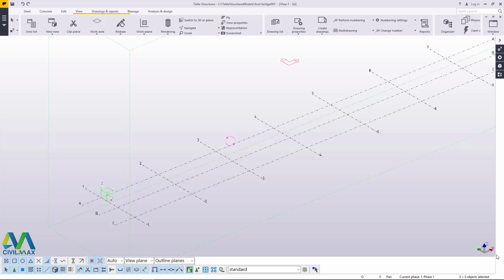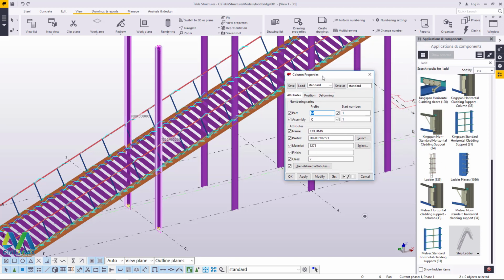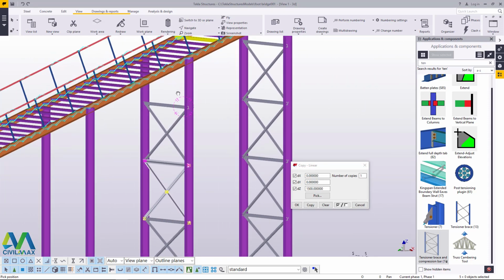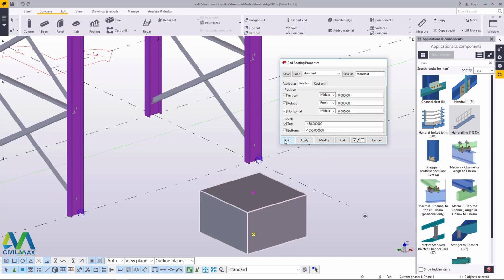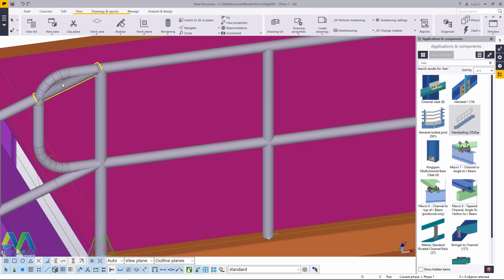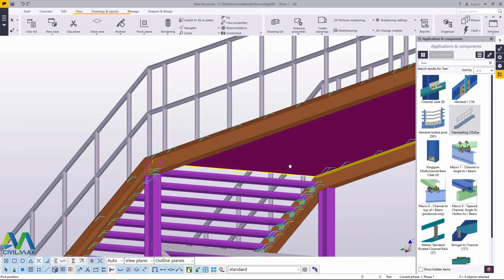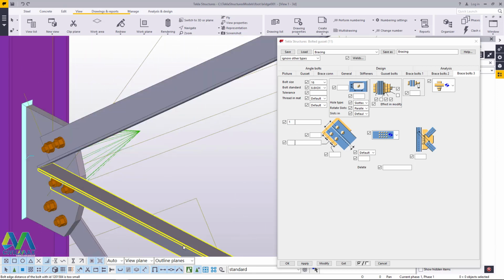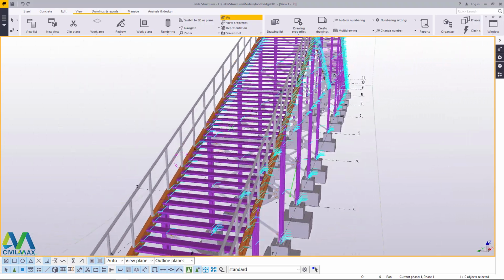How to Create a simple Footbridge in Tekla Structures